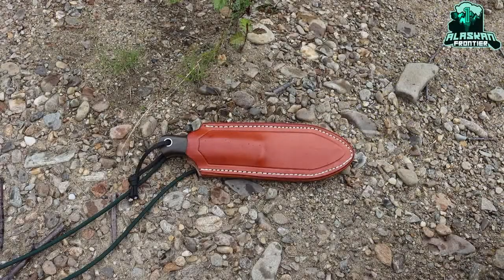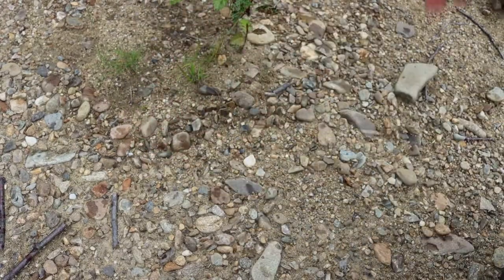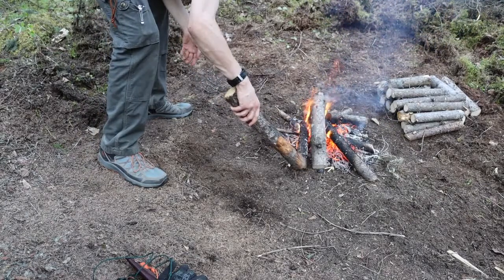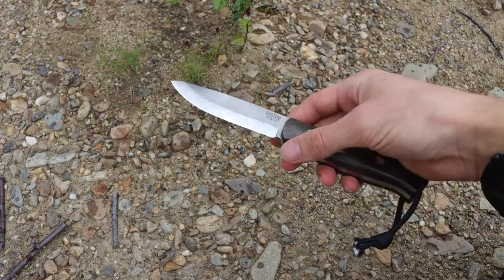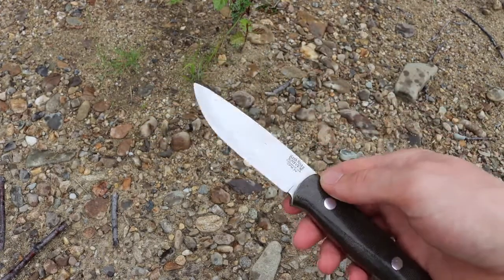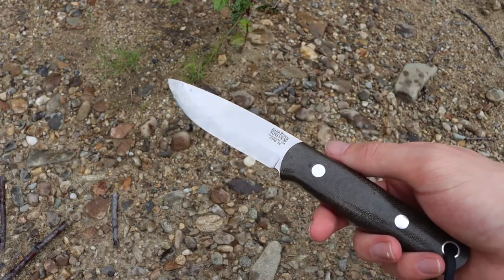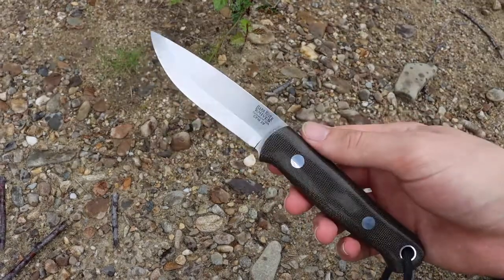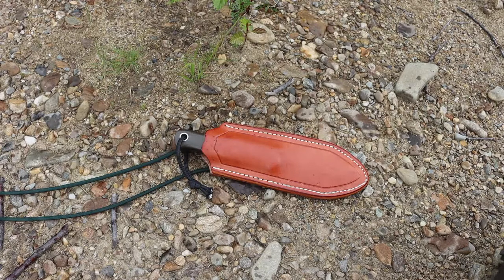The Best Bushcrafting Knife for Alaska